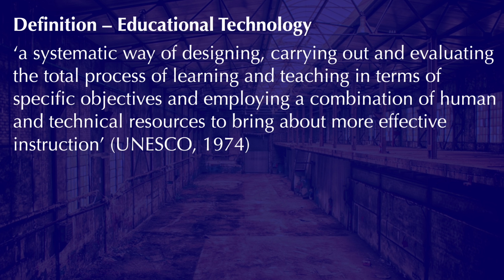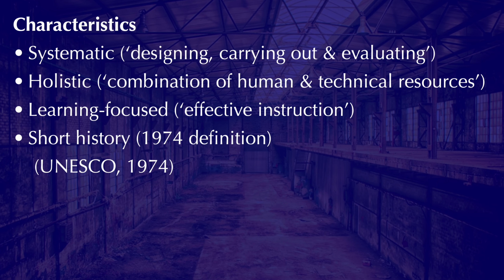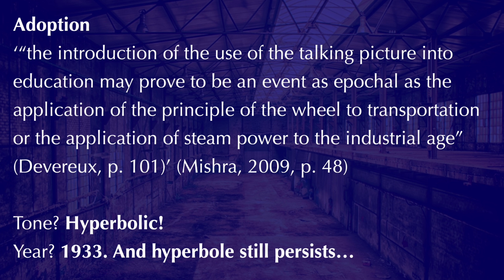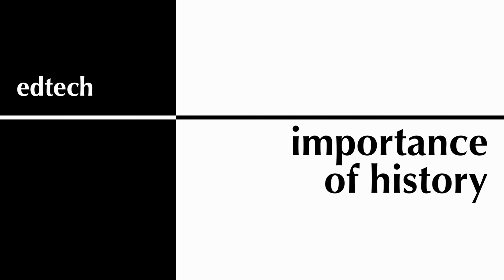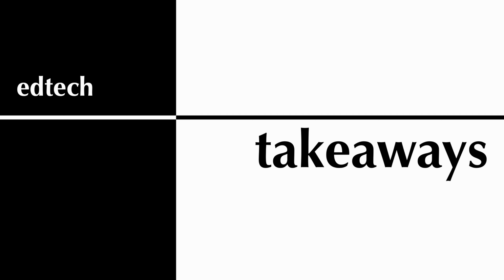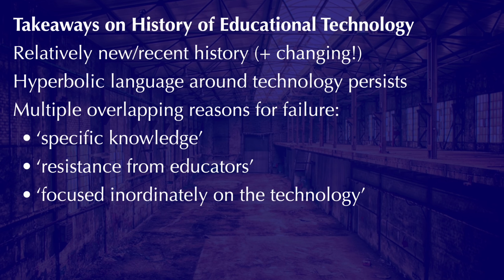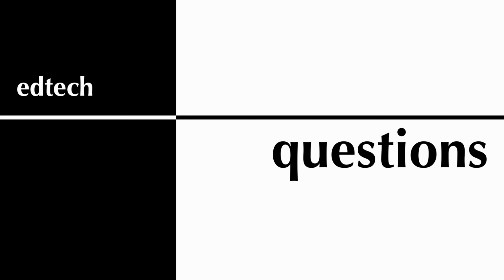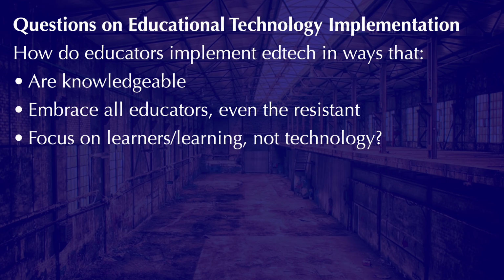Mishra–Why EdtechFails (9:24)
Discussion of the reason why educational technology fails.